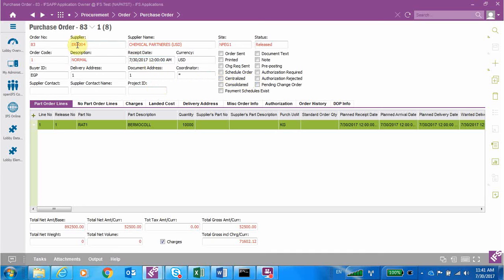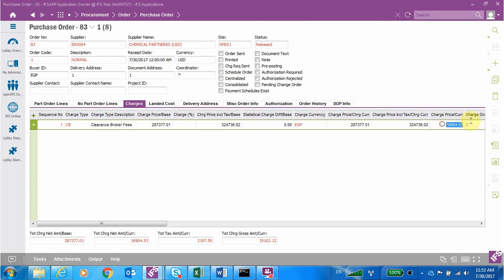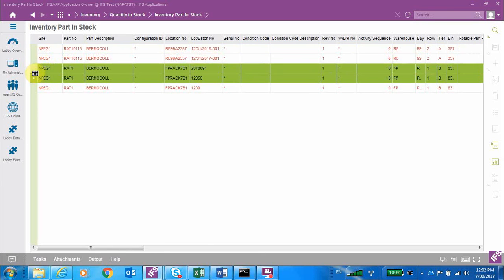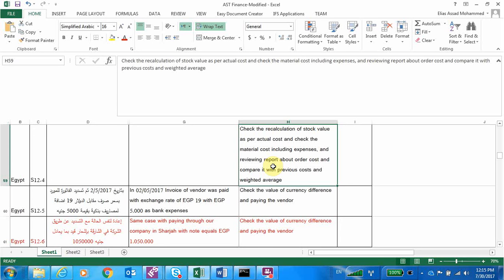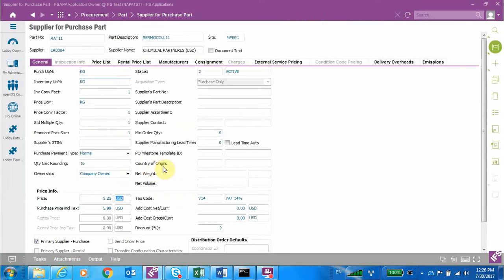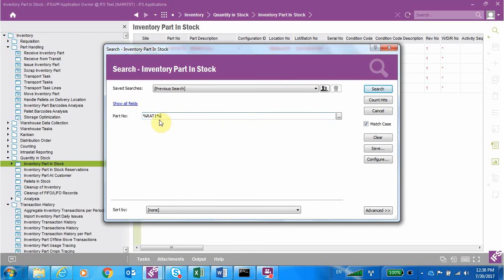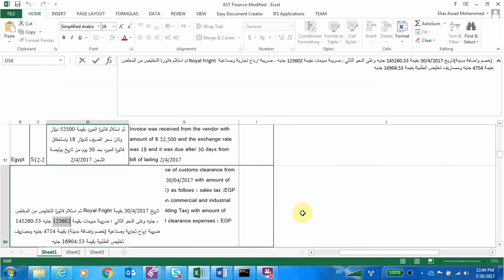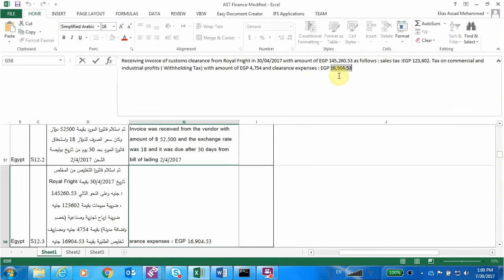IFS-AP2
Tutorial IFS AP